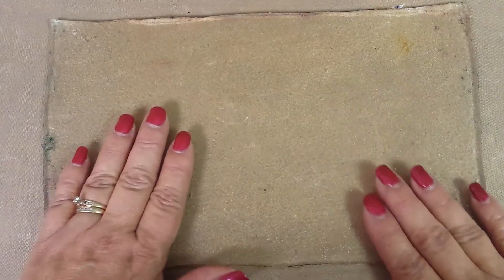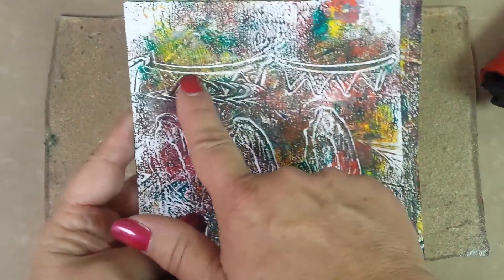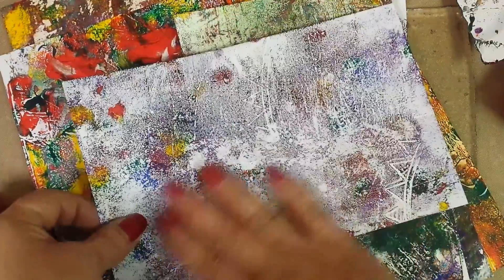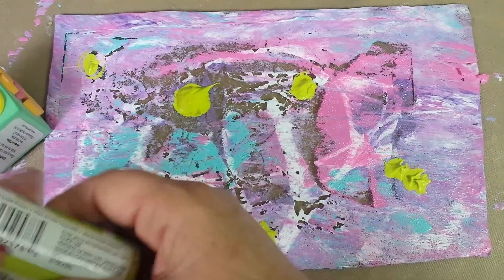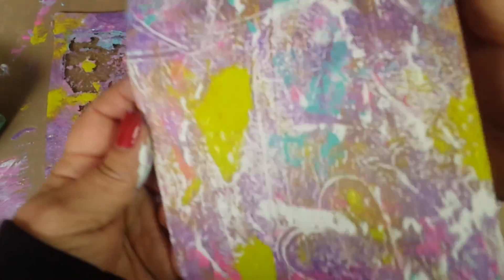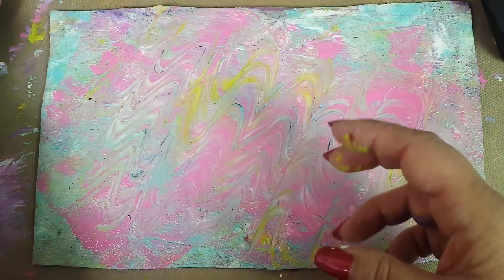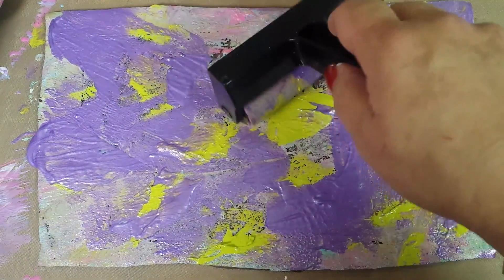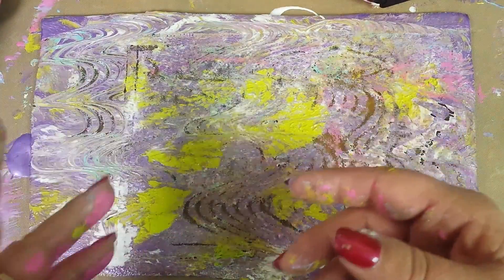DYI Gelli Plate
Make your own Gelli Mat!
14 packets of Knox unflavored gelatin
3 cups of boiling water
3 cups of glycerine

Mix the glycerine and the gelatin, stir until dissolved.  Then add the water. Pour in a 9x13 pan and let set overnight. run a butter knife around the edges, flip pan upside down, and gently put knife under one edge to loosen and let it release.
Needs no refrigeration.